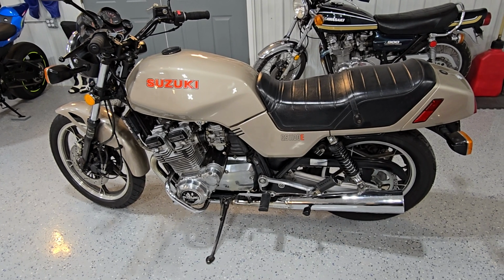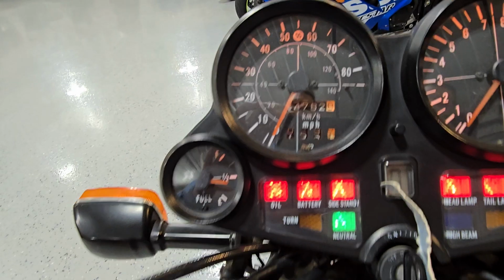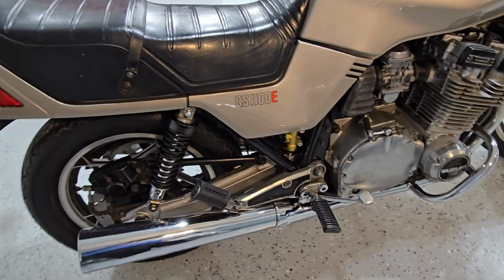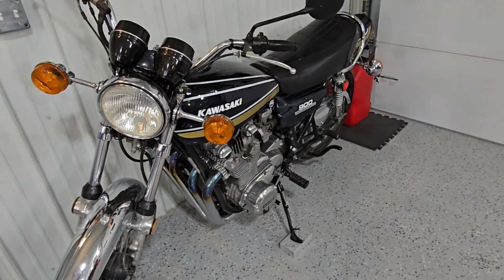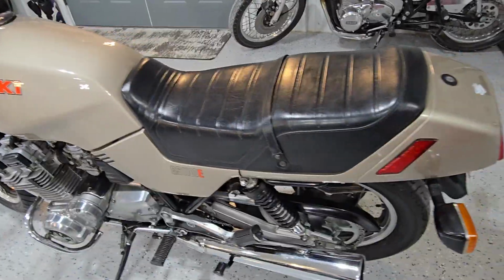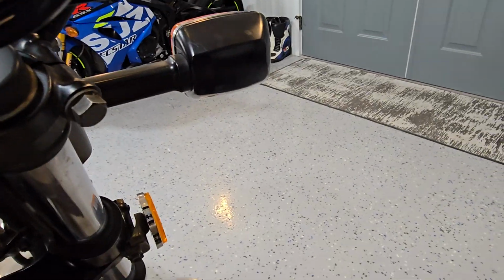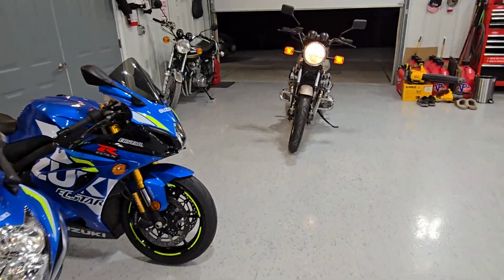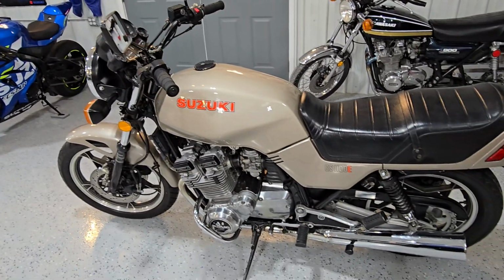1982 GS 1100 Suzuki still going strong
45 years and still cruising down the road like it's supposed to!